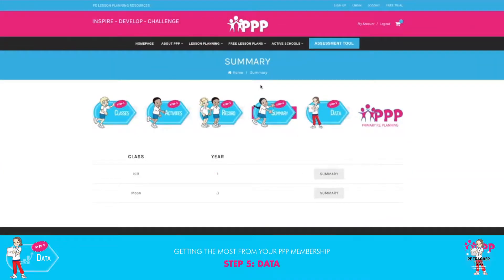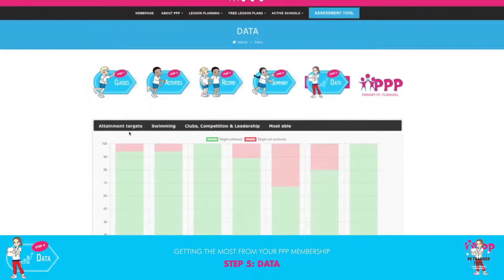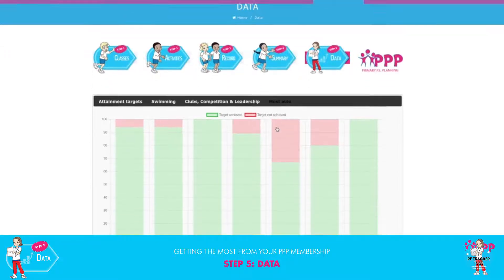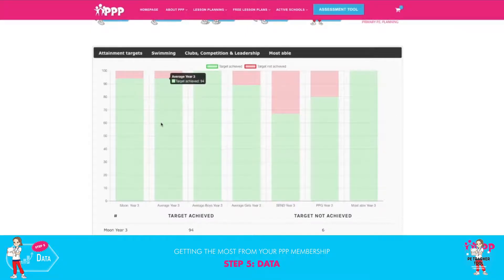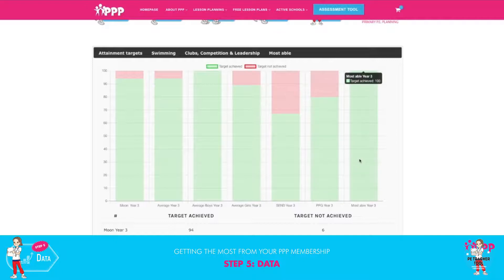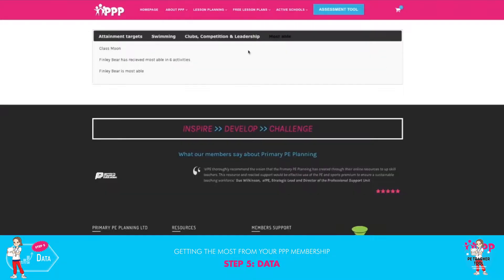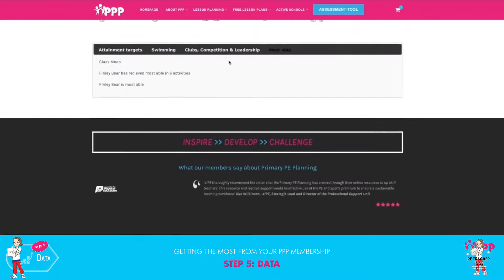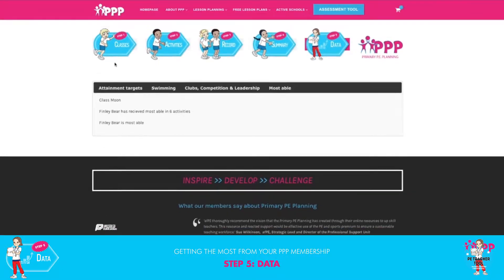PE Tracker Tutorial 5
The PE Tracker Tool is a great online resource for teachers which allows you to quickly record analyse and compare pupil's PE attainment data.

Our easy to use tool is available with a subscription plan and is suitable for all UK primary schools and all curriculum.

Here we show you an overview to demonstrate the tools and how it will streamline your recording process and show you how it helps to save valuable time and resources.

In part 5 of 5, we focus on processing and exporting pupil attainment data..